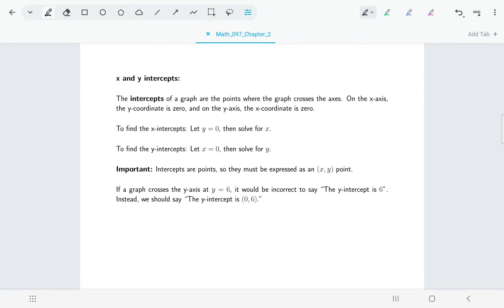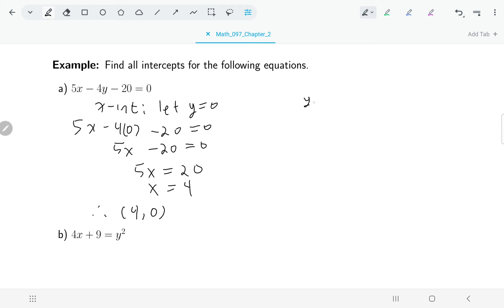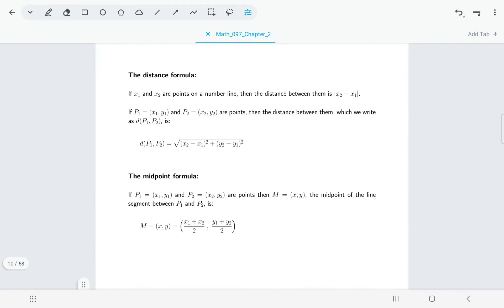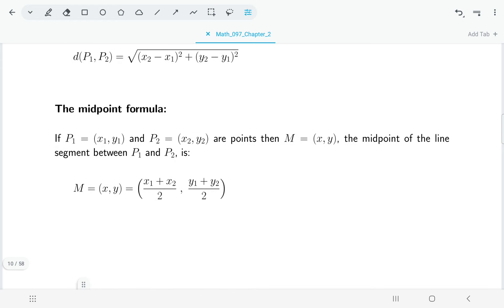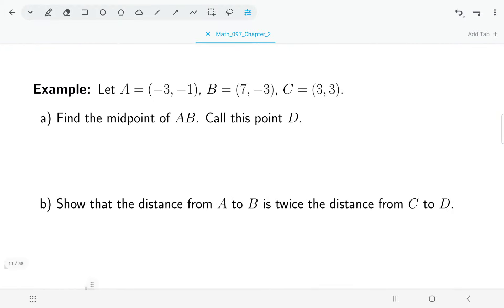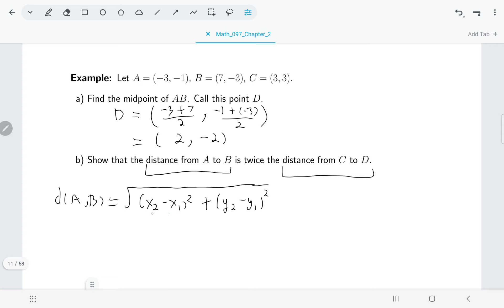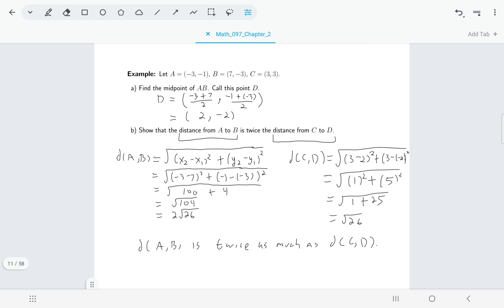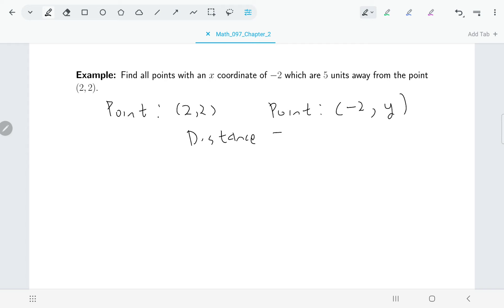Math 097: Section 2.1 (Part Two)